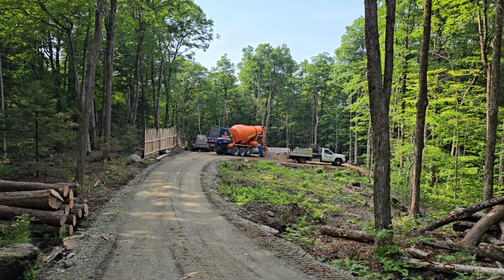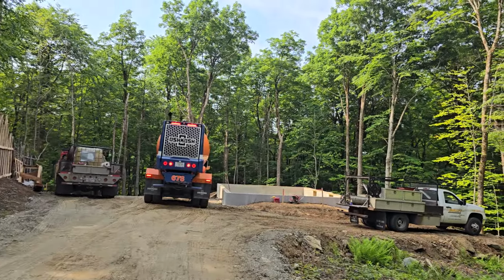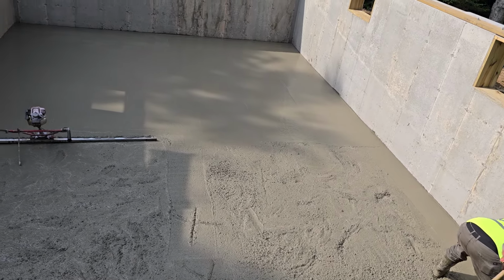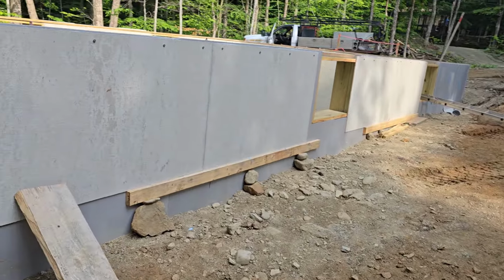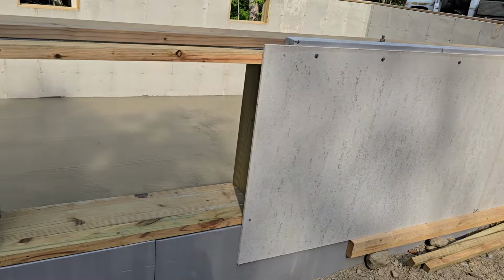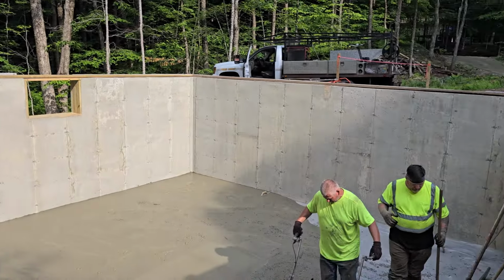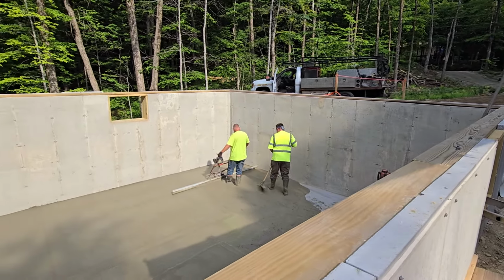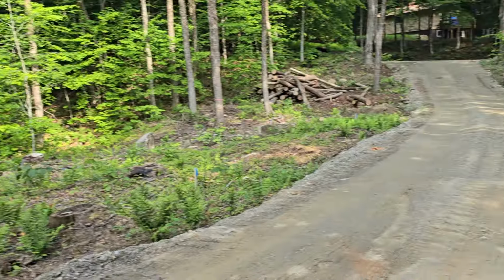The A-frame build -An exciting day! Final concrete work- pouring the floor!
Today we see them pour the cellar floor! now we can order materials for the actual building, which we will start next week. Hopefully the heat will die down a bit by then - luckily there are 2 lakes within 15 minutes and a pool at our house 5 minutes away!